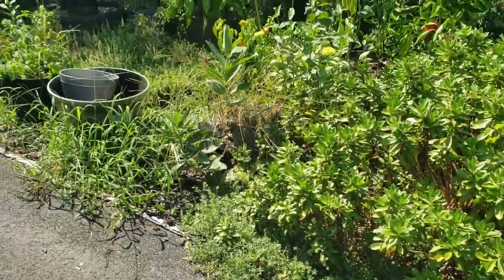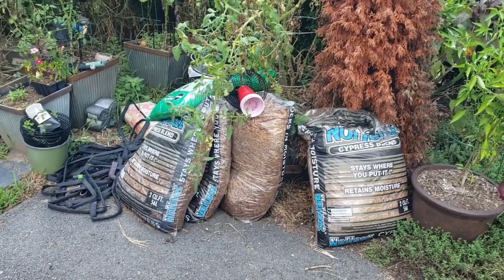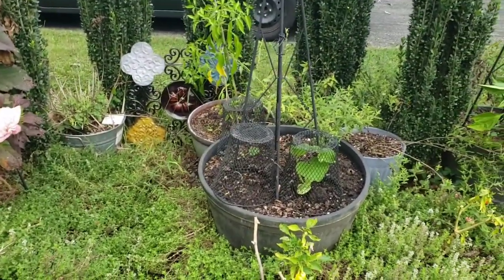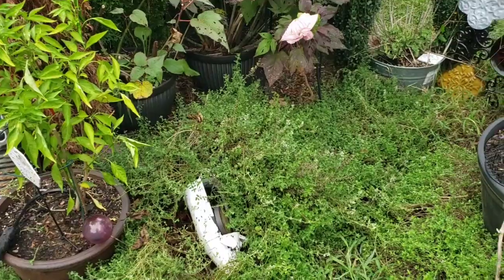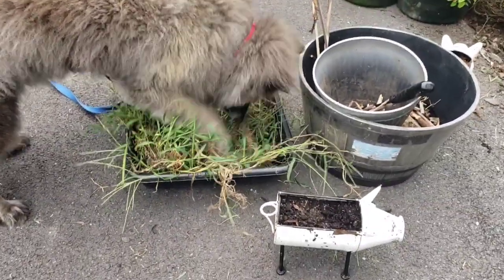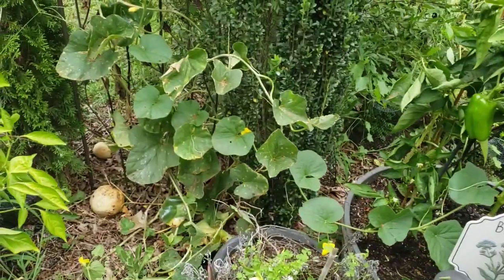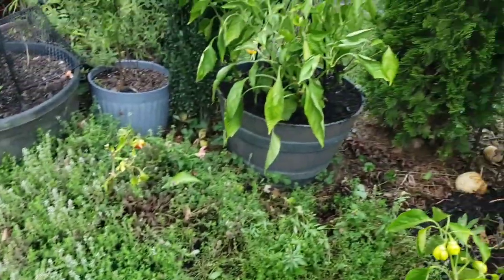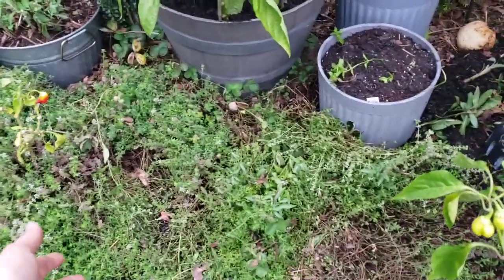Garden Re-do: Whiskey Barrel Alcove | Before & After Makeover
All of my garden spaces have been neglected this summer. I'm taking the next couple of summer into fall months, before first frost, to rehab, re-do and makeover the garden--one zone at a time.

This area, in today's video, I'm calling "Whiskey Barrel Alcove."

Happy Gardening!